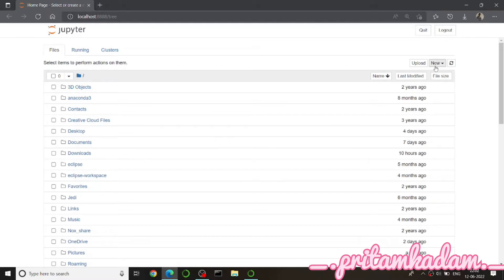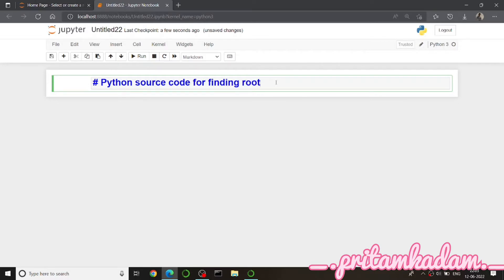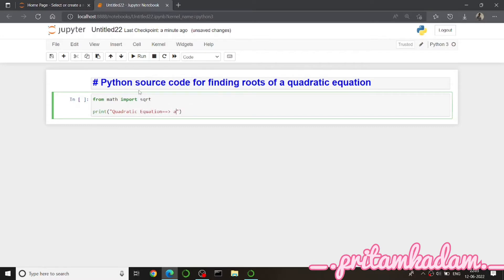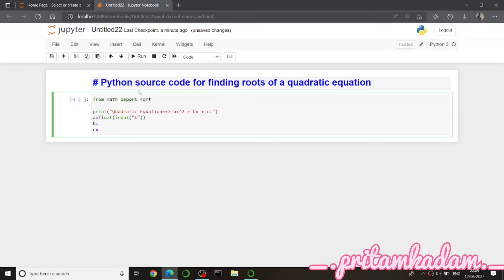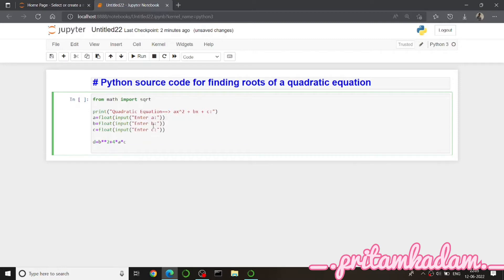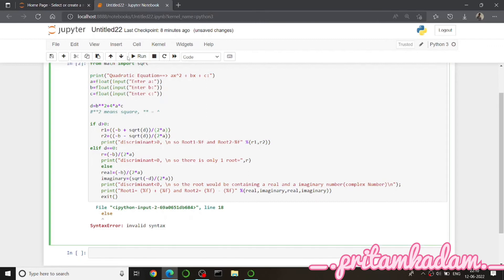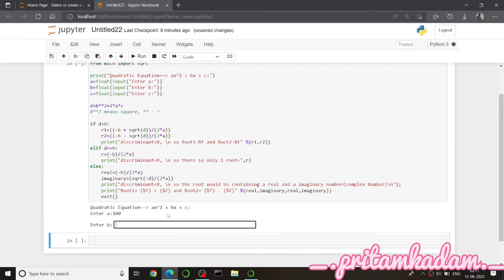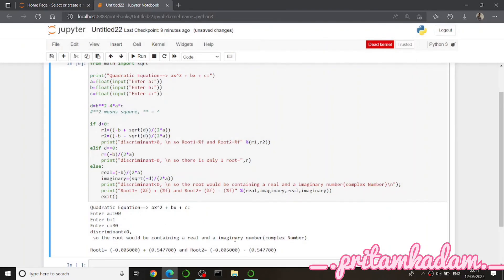Python Source Code for finding Roots of a Quadratic Equation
We will write a Python Program From Scratch:
To Find Roots Of a Quadratic Equation!

Quadratic Equation: ax^2 +bx +c
and we will find discriminant and then we will find the roots.